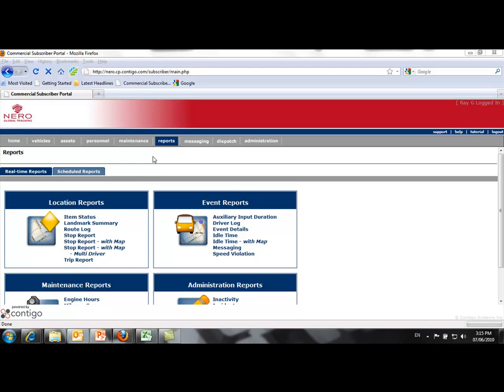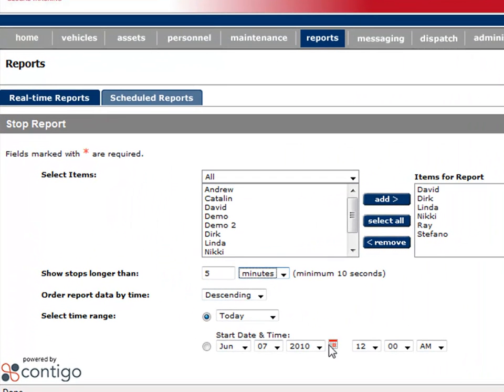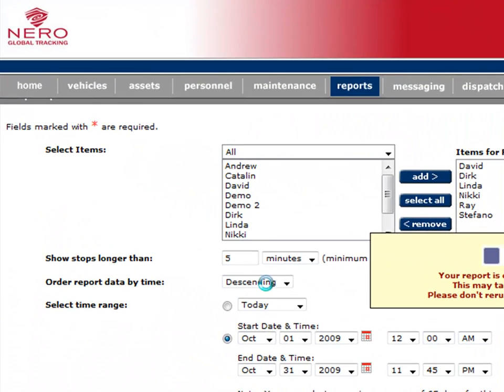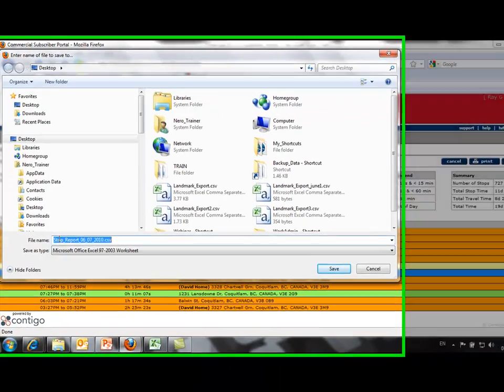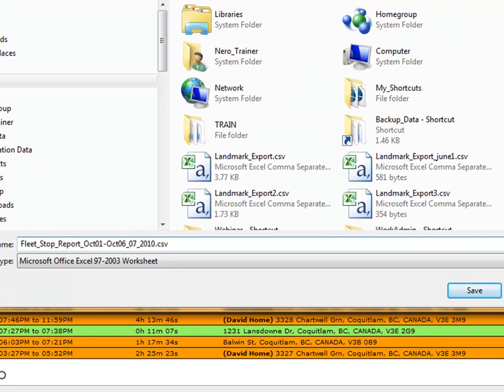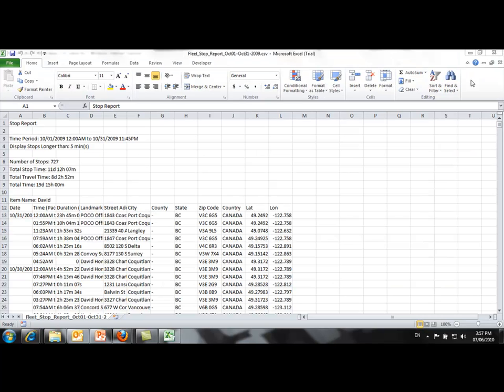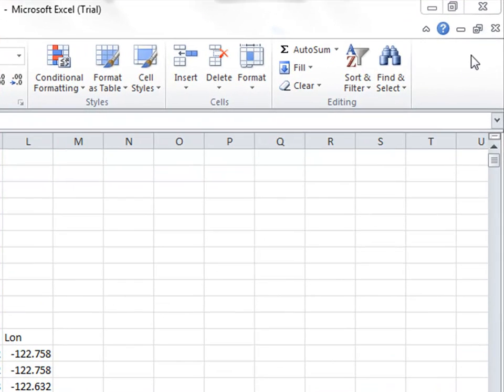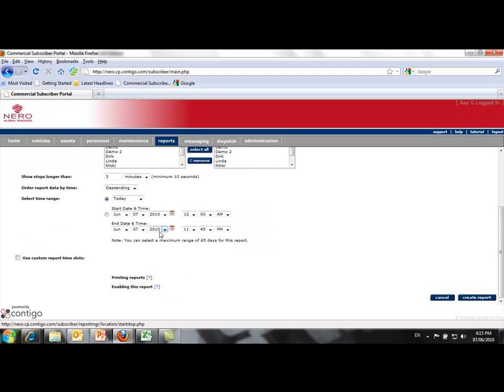Nero Global Back Up Data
Nero Global Back Up Data - Part 1 Consist of Running Real Time Reports

Video shows the Stop Report being exported to a CSV (Excel) Format.